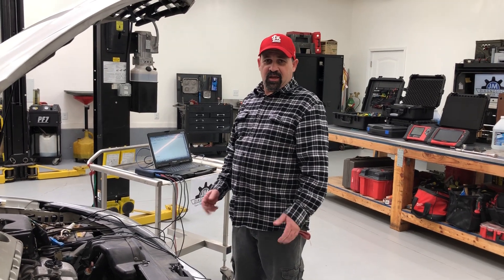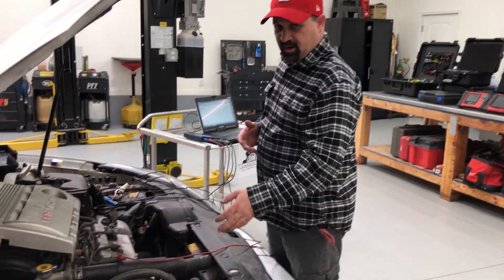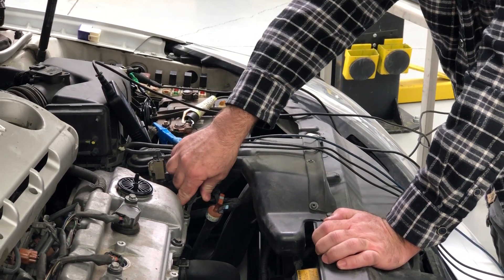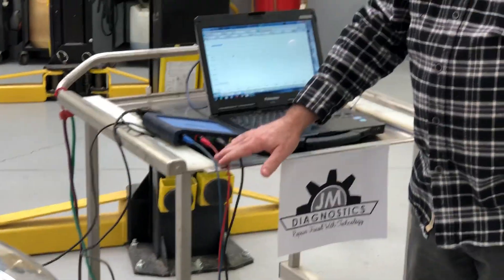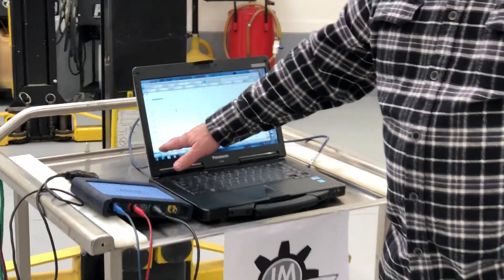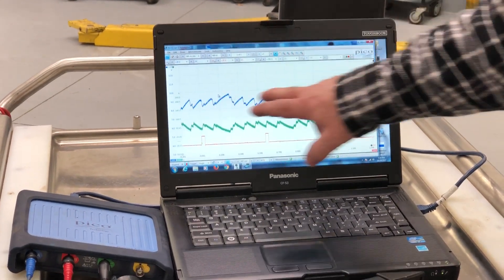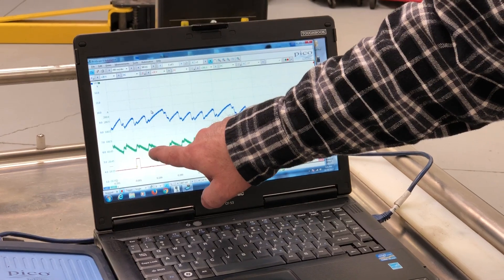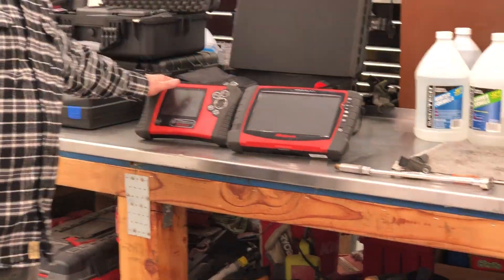Relative compression test without an amp clamp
Any two channel scope will work for the test I’m going to show in my video. All scopes work by plotting voltage over time. There isn’t anything special about the Pico in this regard. Although in my opinion, the Pico far exceeds all other scopes in so many more ways, it isn’t any better than any other for this test.

Relative compression testing is measuring the effort a starter motor uses to compress each cylinder and comparing the results across all cylinders. It is a very quick test. It is a go, no go test that I recommend before any parts are replaced for any running problem on a car.

Using the amp clamp you are using a tool that outputs a voltage for the scope to read based on the amperage going through a cable. Using ohms law, we know that amps and volts have a direct relationship with each other. So what we are going to do is measure the voltage instead of the amperage and get the same results.

I will prove this in the video by showing both voltage and amp clamp measurements side by side.

A couple of things I failed to mention in the video. First I already disabled fuel. I did that by unplugging the fuel pump under the back seat on this one. You have to disable the fuel so the engine will crank without starting. Second is I’m sorry you have to listen to my voice. I don’t like it anymore than you do.